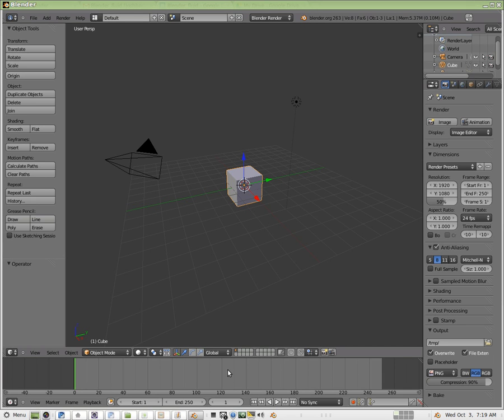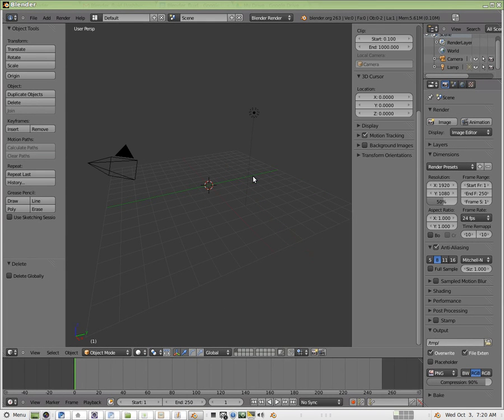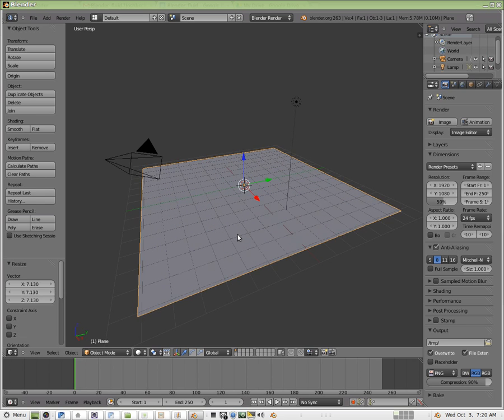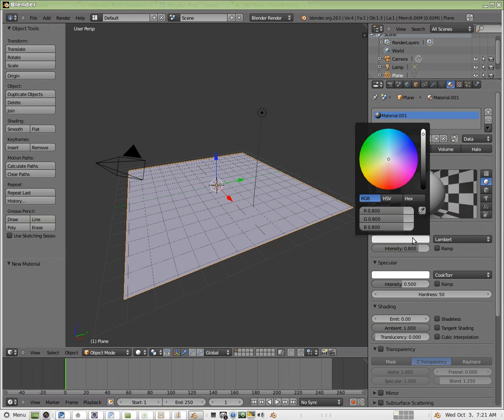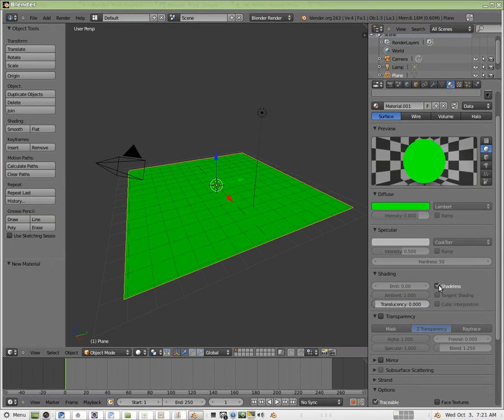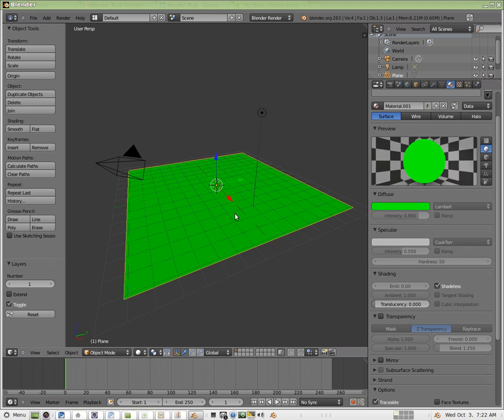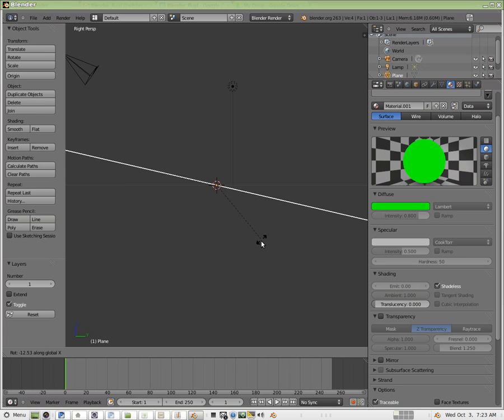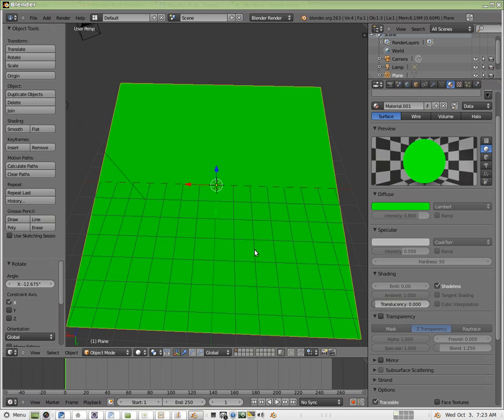Blender Title Tutorial with Particle Effects (Part 1)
This is a 6 step lesson for my seventh grade technology class. In this tutorial, we will create a title with a green background, work with particle effects, and export to a .png sequence.